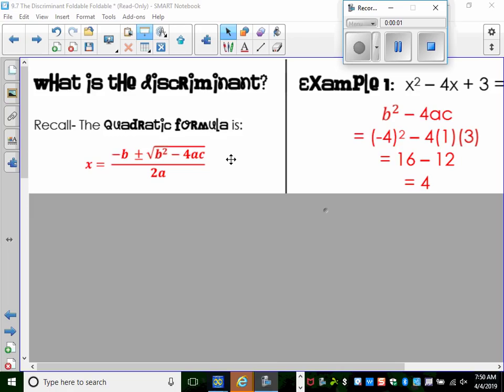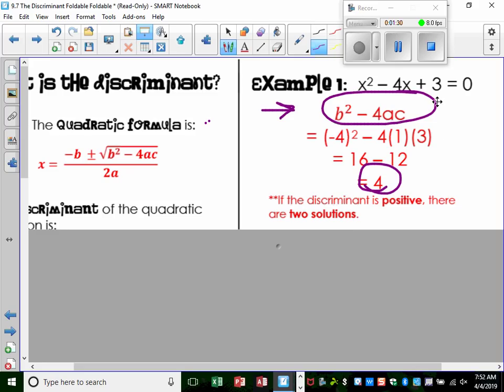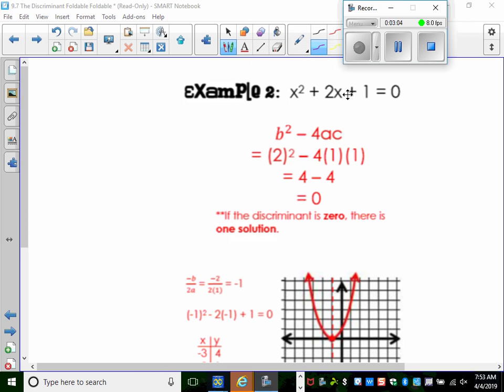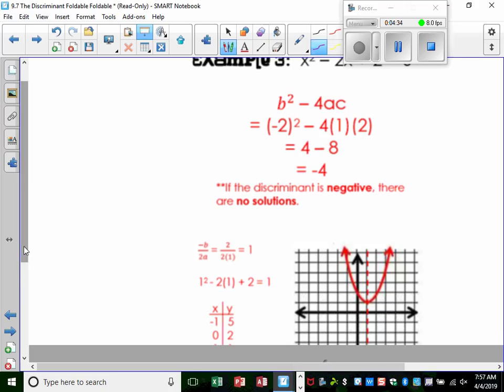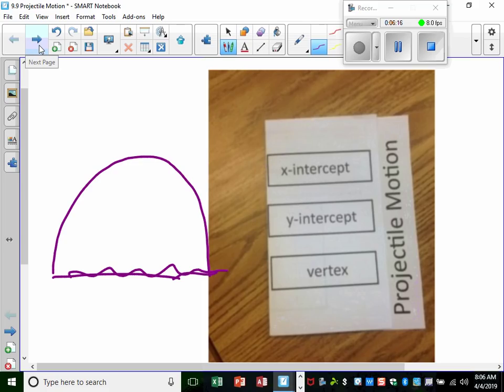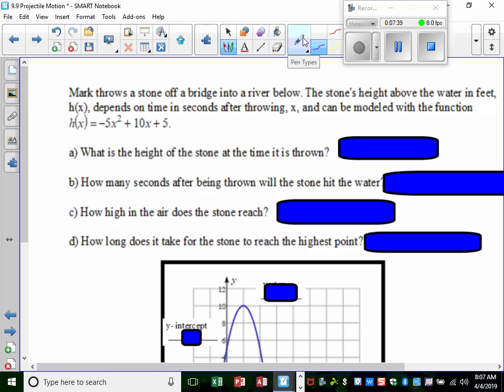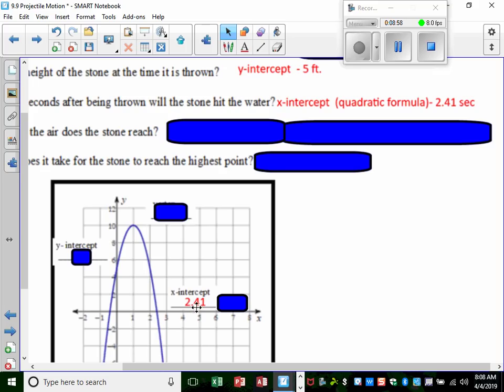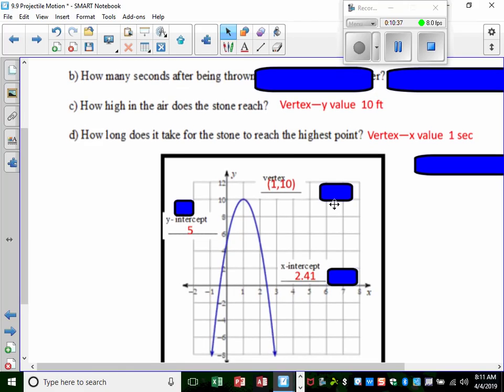April 4 and 8 Discrimiant and Word Problems